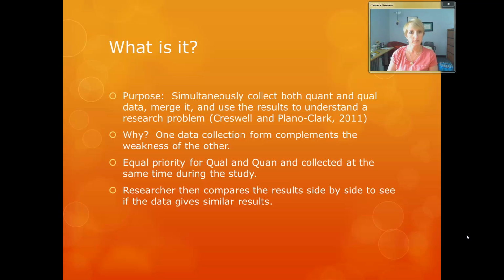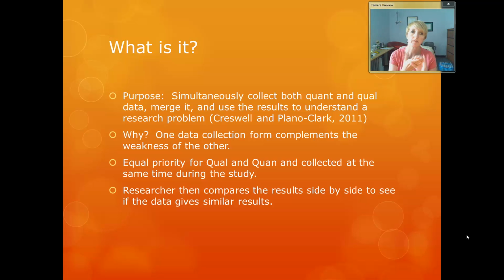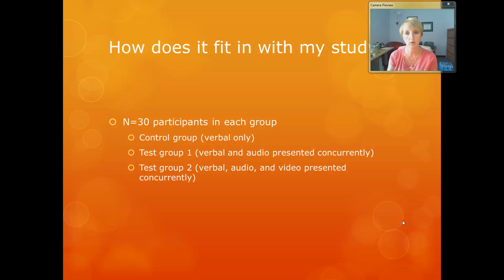Why I chose a convergent design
Project for a mixed methods research course.